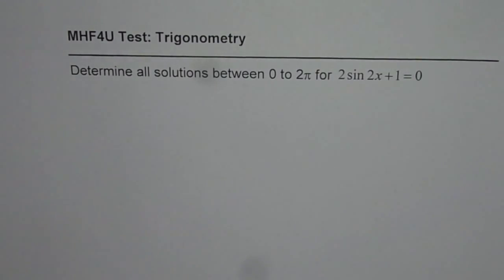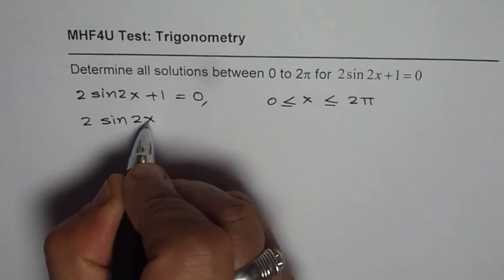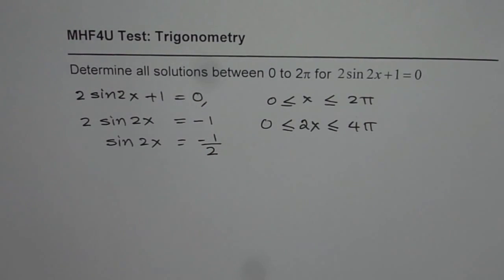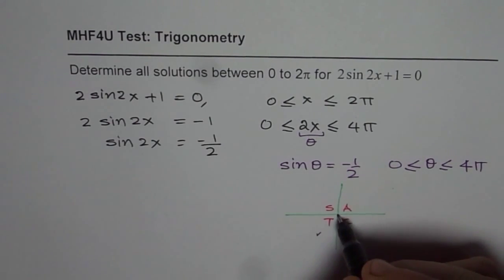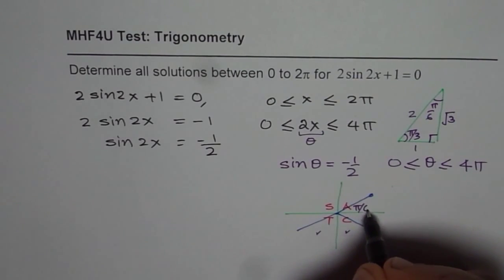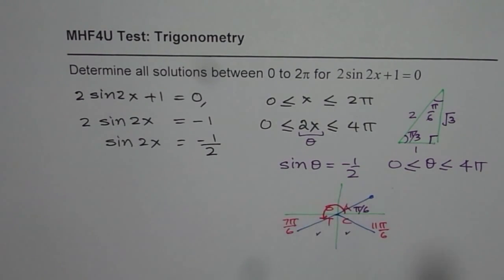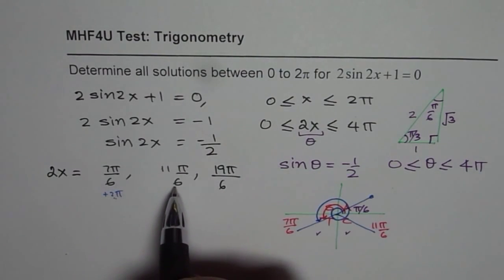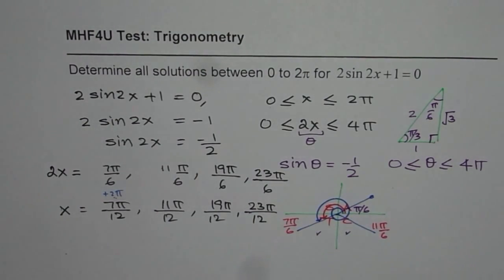Solve Equation for sin2x in Given Domain MHF4U Trigonometry Test